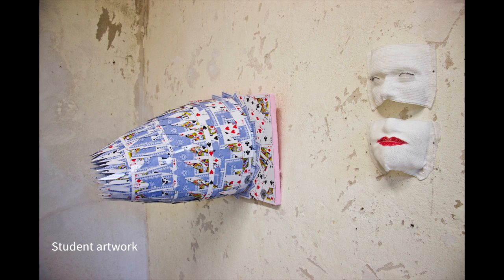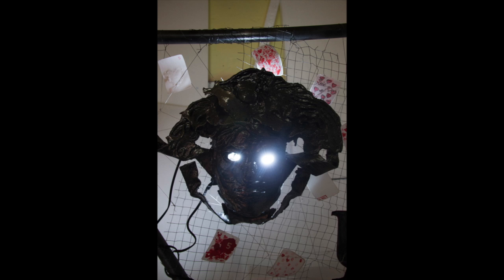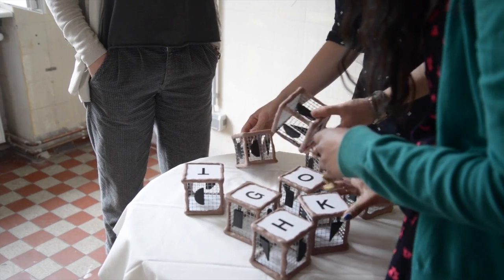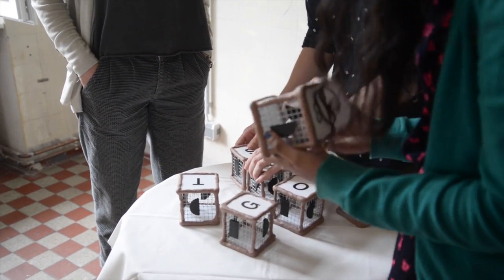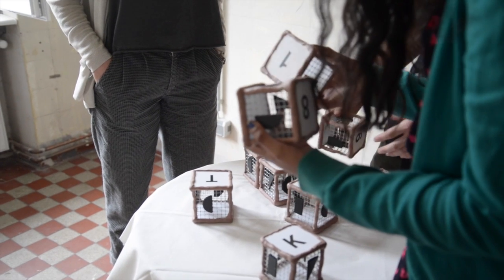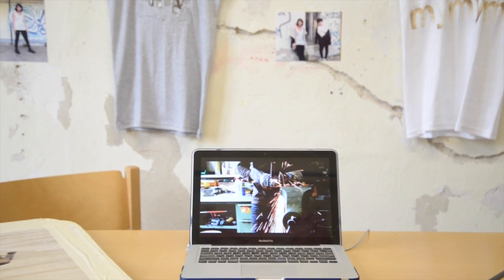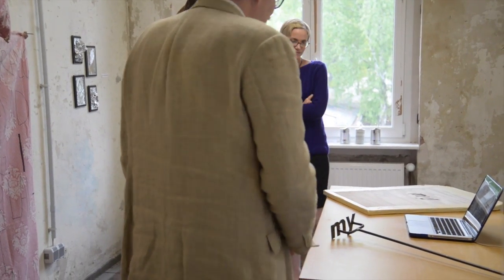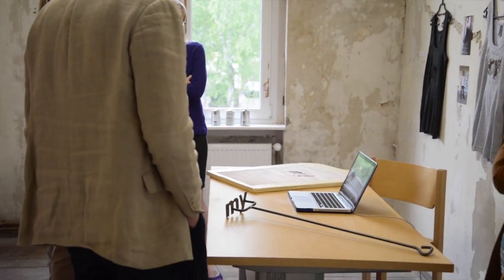Contemporary Materials and Techniques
A few of the students in the "Contemporary Materials and Techniques" class led by artist John von Bergen share their experience.